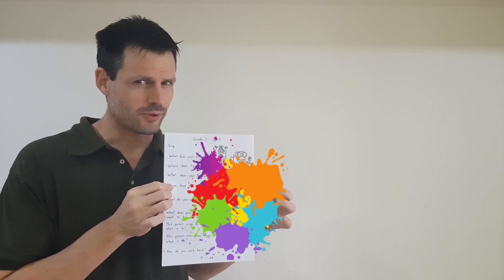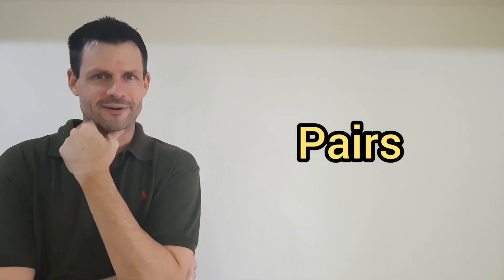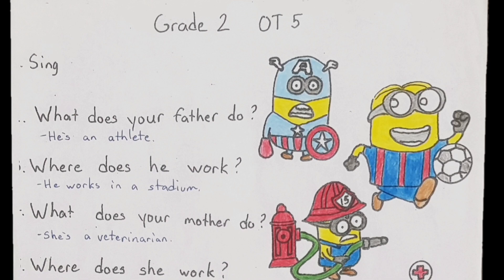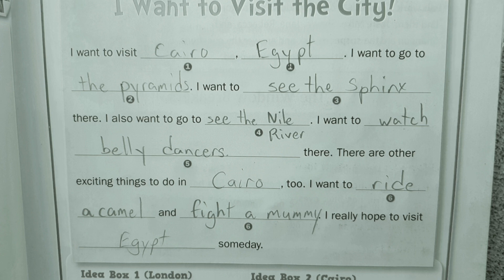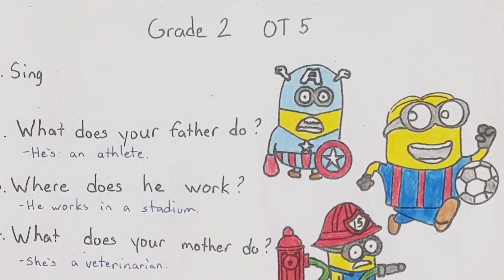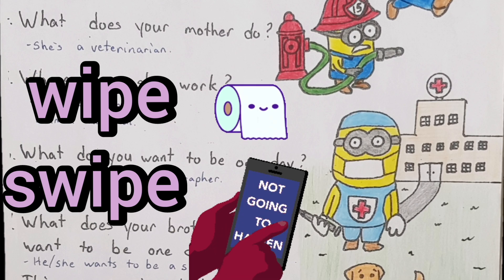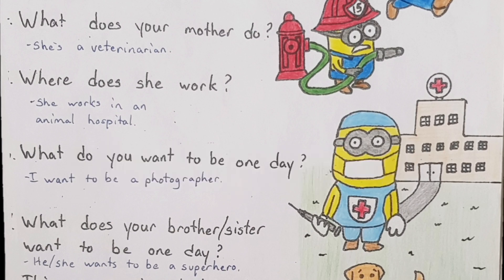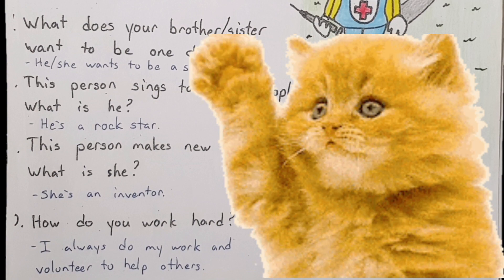2nd Grade Wednesday June 16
- OTR
- Pairs